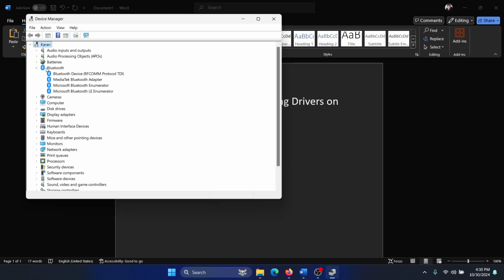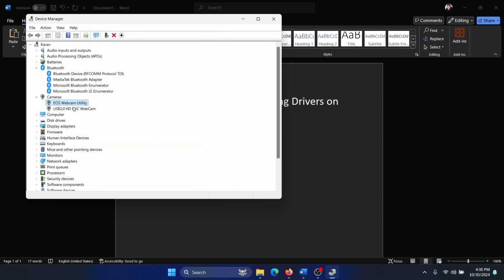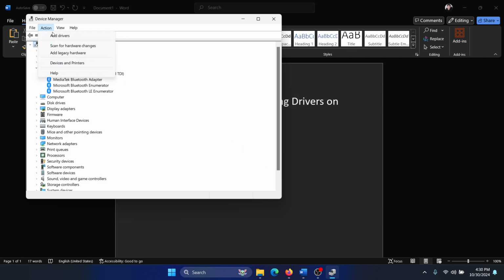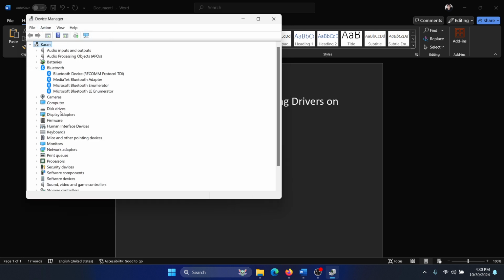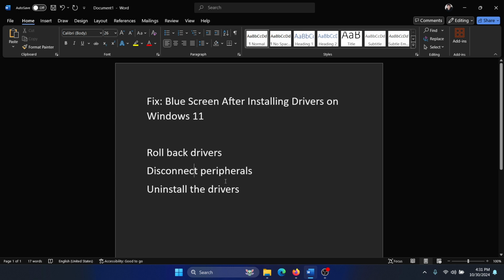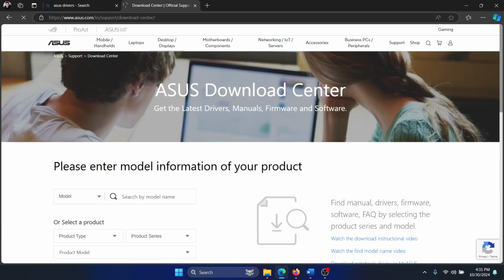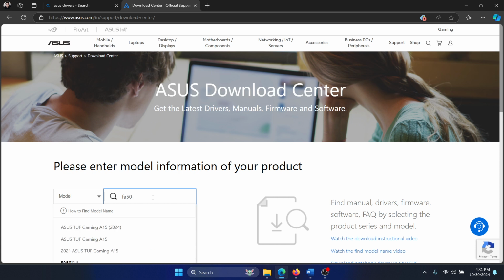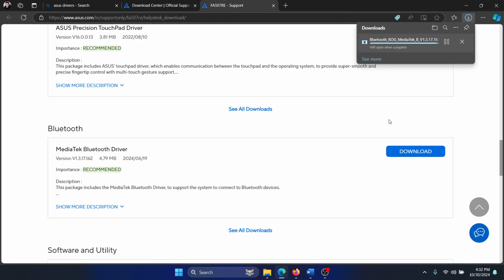How to Fix Blue Screen After Installing Drivers on Windows 11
Video Title: How to Fix Blue Screen After Installing Drivers on Windows 11

If you wish to fix Blue Screen After Installing Drivers on Windows 11, then please watch this video.